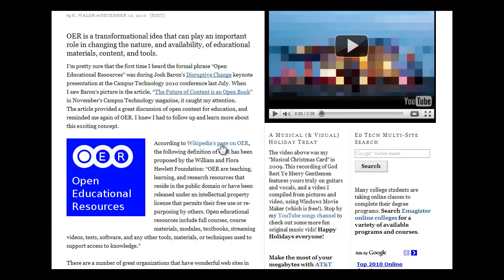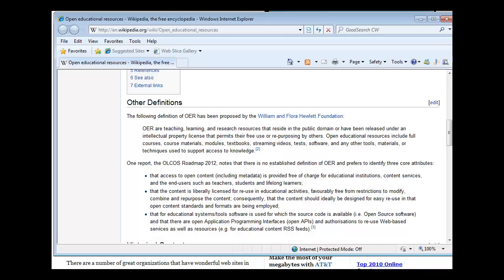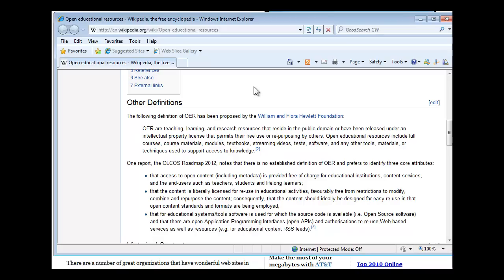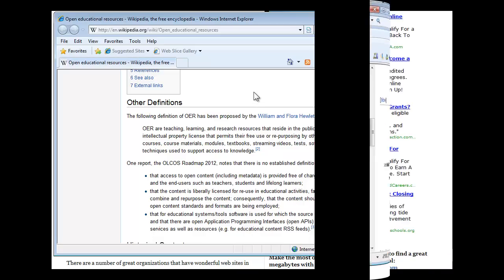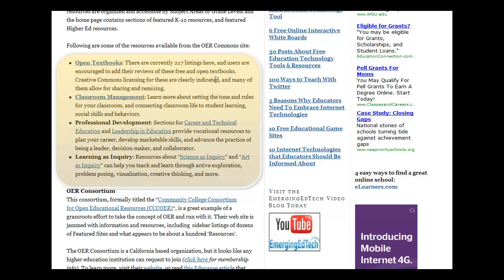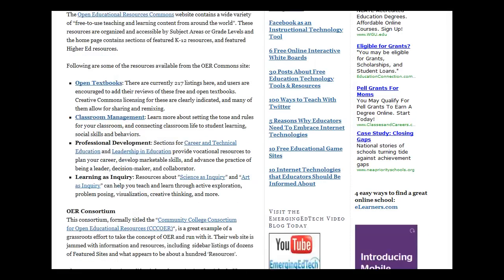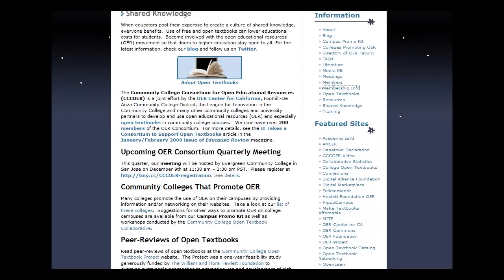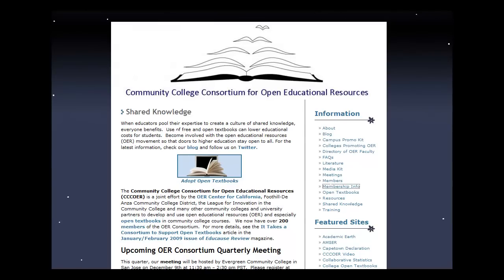Learning About OER - Open Educational Resources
"Open Educational Resources" is a transformational concept that can play an important role in changing the nature, and availability, of educational materials, content, and tools.

This vlog entry is a companion to the article, "Learning about OER -- Open Educational Resources" on EmergingEdTech.com [URL